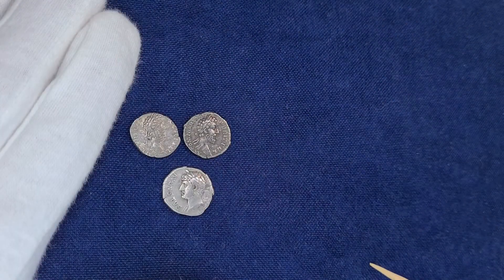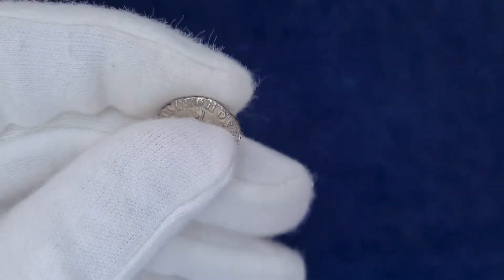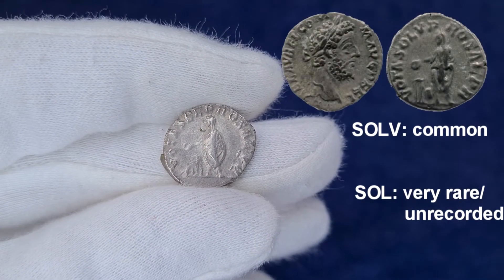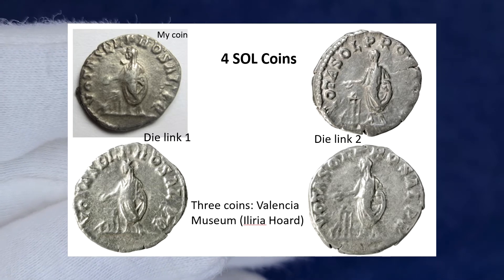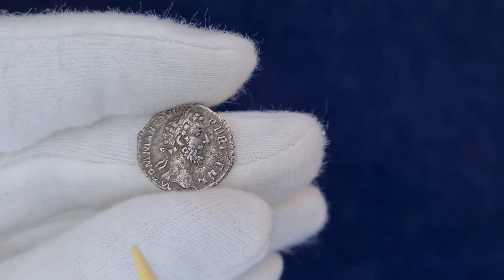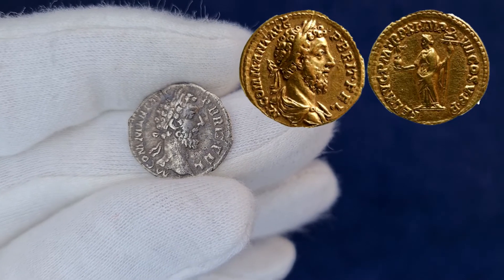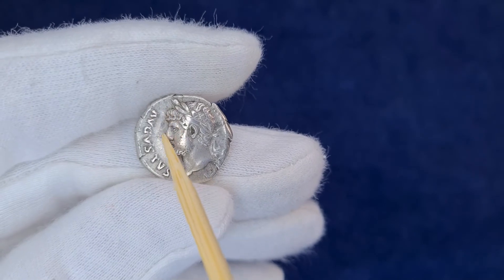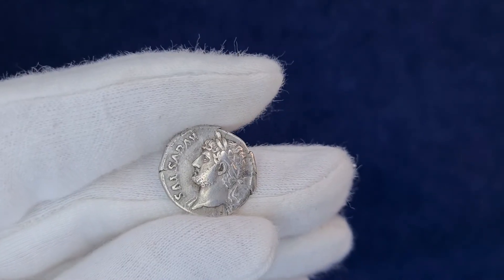RETROGRADE LEGEND on Hadrian Denarius | LEGEND VARIANTS on Roman Coins | Episode 2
ancientcoins# romancoins# denarius#

Check out Episode 2 of the LEGEND VARIANTS series, featuring two unpublished legend variants on Commodus denarii, and a rare retrograde legend on Hadrian denarius.